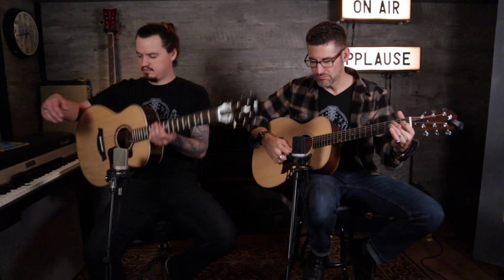Haggerty's Music - Is it worth it? 811e vs GS Mini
Playing the Taylor 811e next to the GS Mini